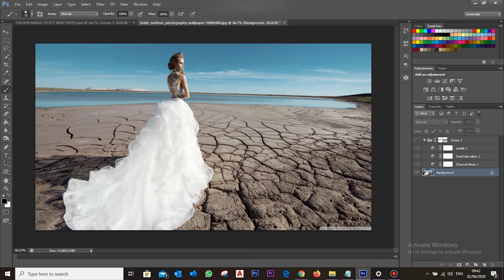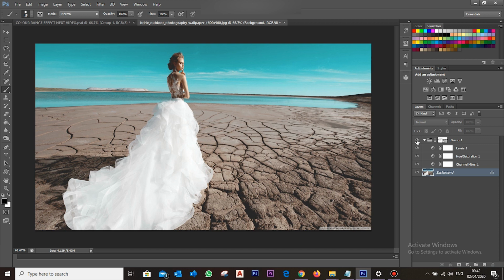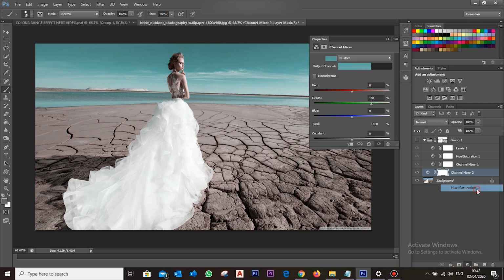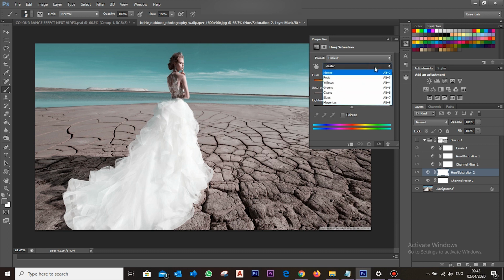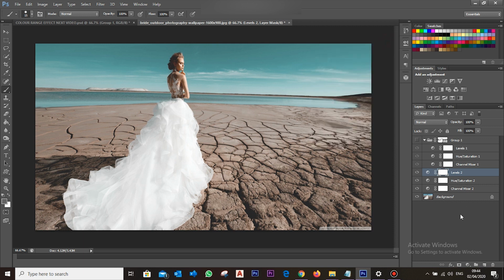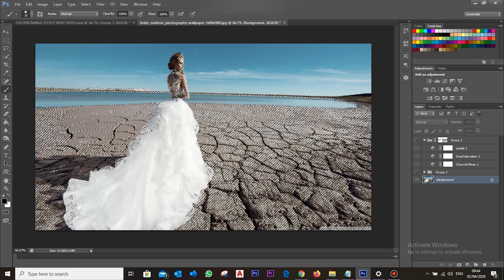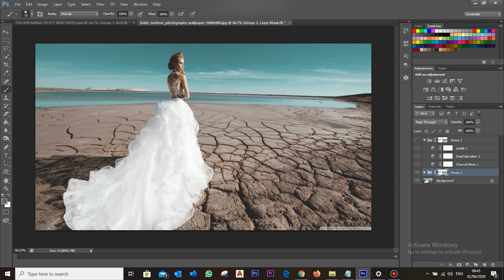ADOBE PHOTOSHOP CS6 : HOW TO MAKE COLOUR GRINDING EFFECT ( CYAN EFFECT )